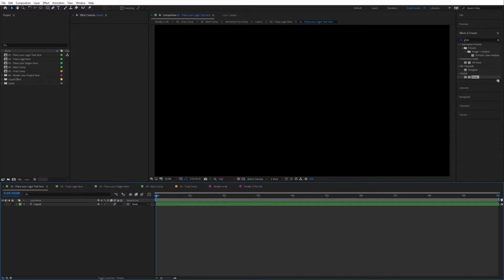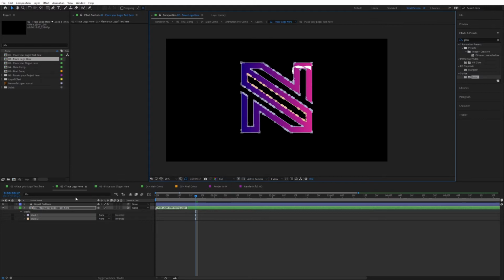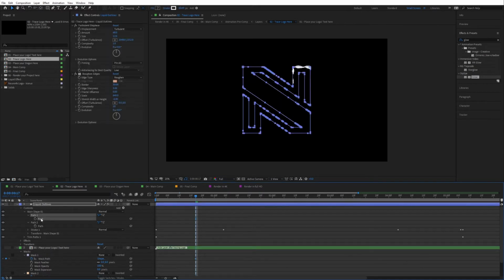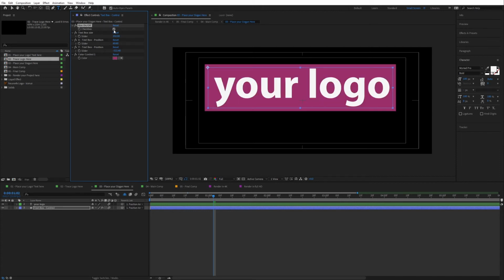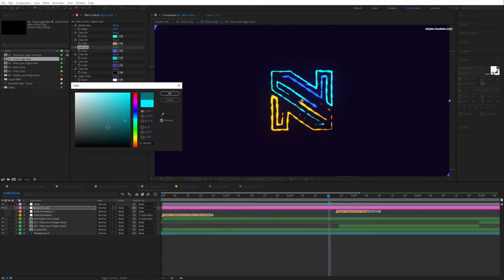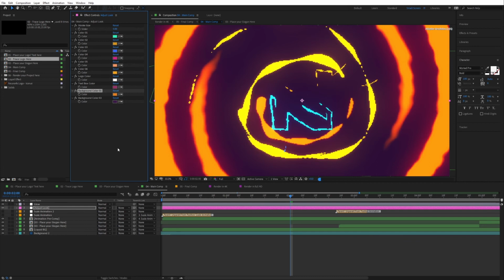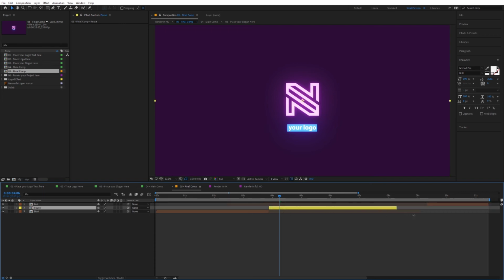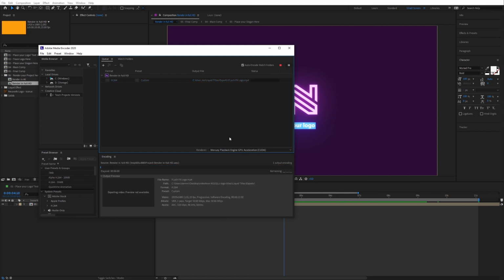How to use the Liquid Flash FX Logo Project for After Effects